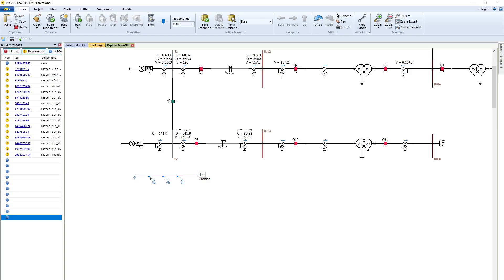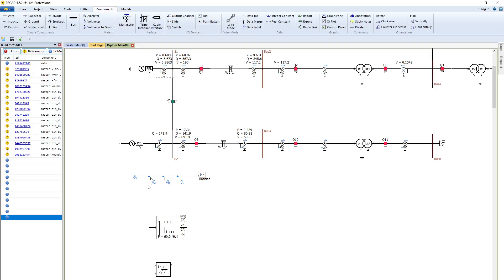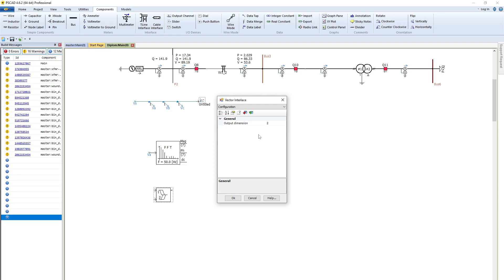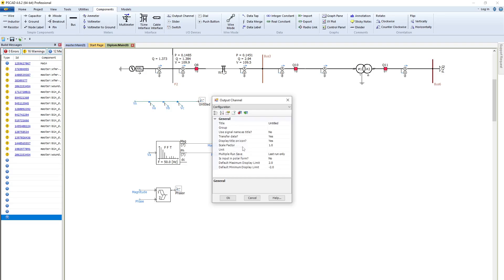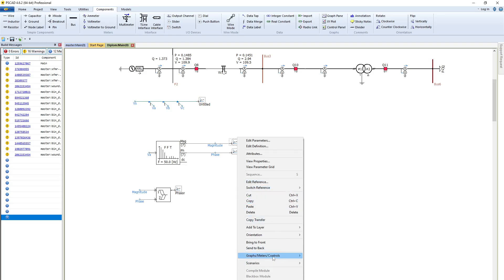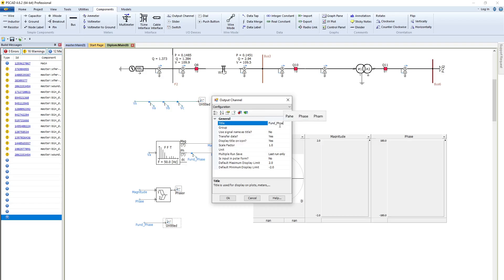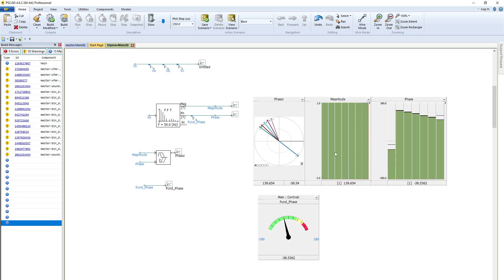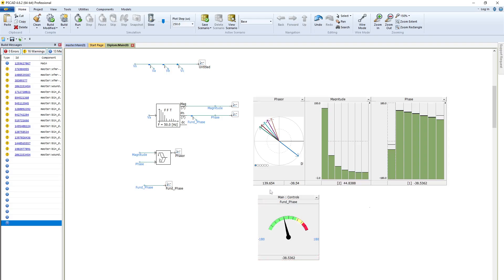How to use PSCAD to Analyze Harmonics Using Polyplot and Phasor Plot and Control Panel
Welcome to this PSCAD tutorial! In this video, I’ll show you how to extract harmonic components from a power system and visualize them using Polyplot, Phasor Plot and Control Panel's.

📌 What You’ll Learn:

How to extract harmonics in PSCAD

Visualizing harmonics with Polyplot

🔧 Perfect For:

Electrical engineers

Power system analysts

Students learning PSCAD

Professionals working on power quality

If you have any questions, drop them in the comments below. Let’s dive in!